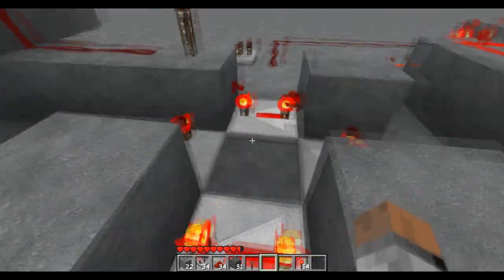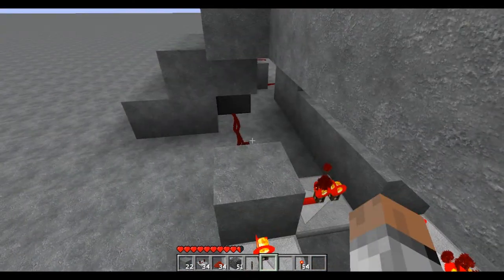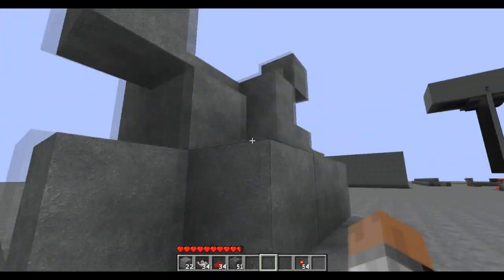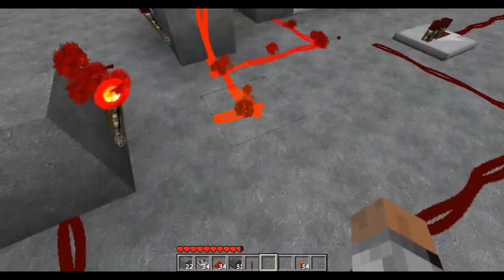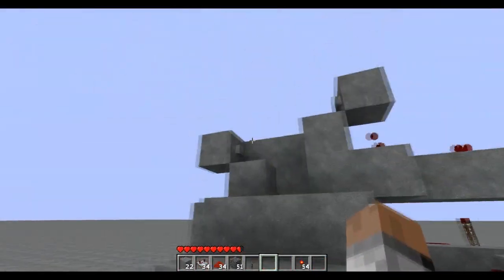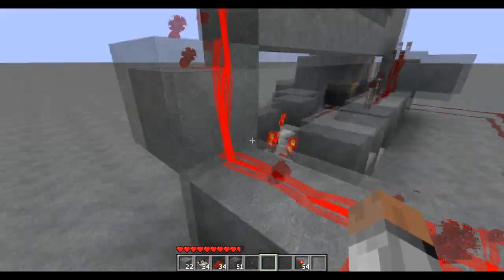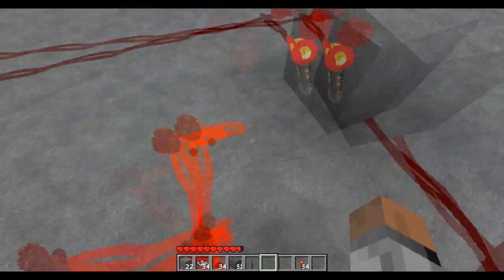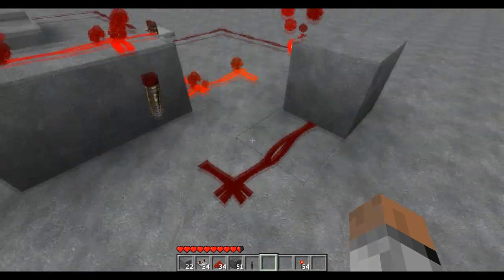Minecraft: Redstone Sequencer - Simple Piston Elevator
A simple Piston elevator using a redstone sequencer..